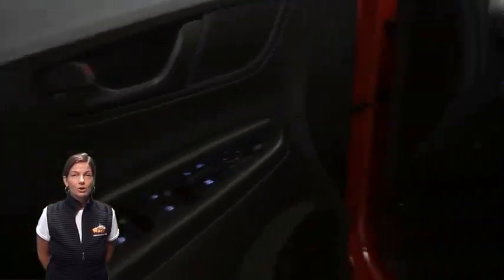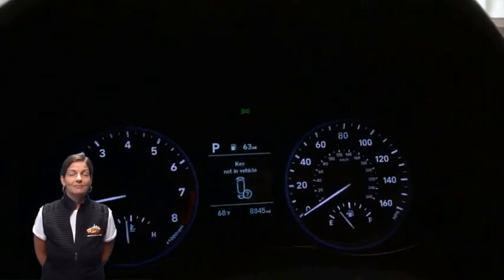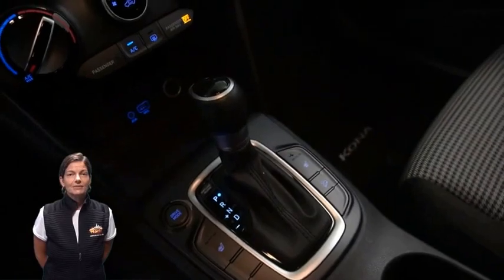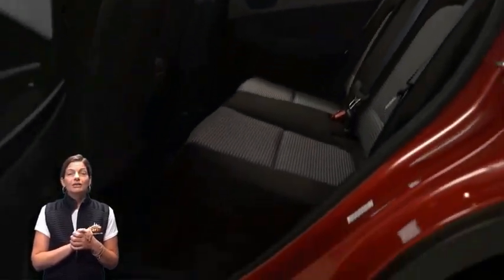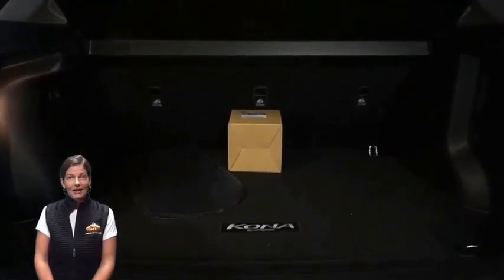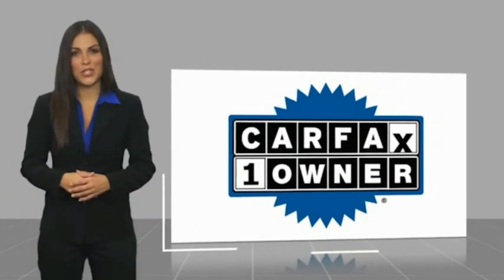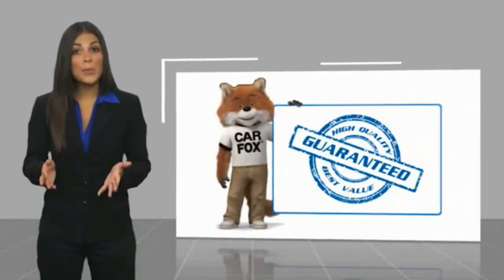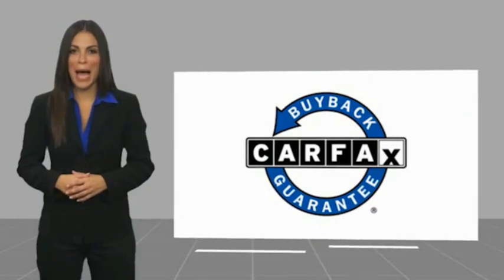2020 Hyundai Kona 5987A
2020 Hyundai Kona SEL

5133 W Irving Park Rd

2020 HYUNDAI KONA SEL!! STILL UNDER FACTORY BUMPER TO BUMPER AND POWERTRAIN WARRANTY!! ONE OWNER!! ACCIDENT FREE CARFAX REPORT!! 6.5 INCH TOUCH SCREEN DISPLAY!! REAR BACKUP CAMERA!! HEATED FRONT SEATS!! BLIND SPOT MONITORING!! SIRIUSXM RADIO!! STEERING WHEEL MOUNTED AUDIO CONTROLS!! POWER HEATED MIRRORS!! 17 INCH ALUMINUM WHEELS!! BRAKE ASSIST!! ELECTRONIC STABILITY CONTROL!! POWER LOCKS!! POWER WINDOWS!!